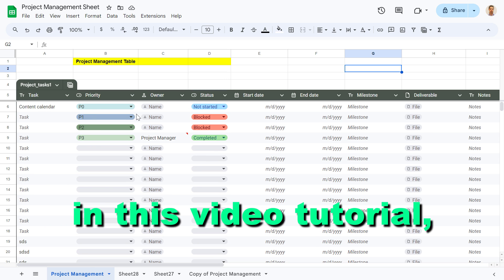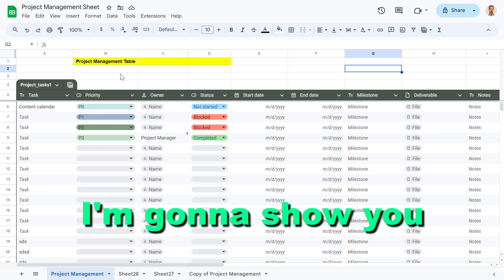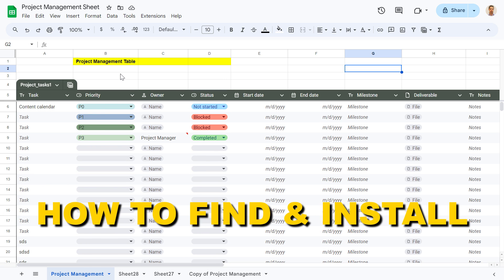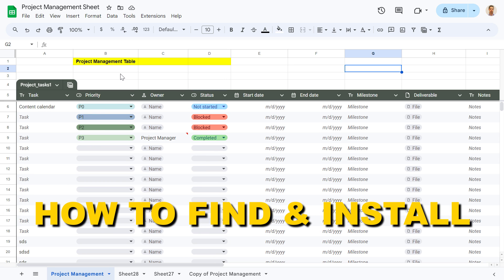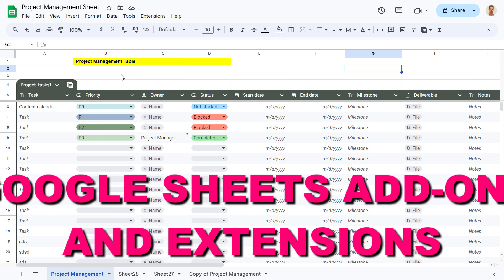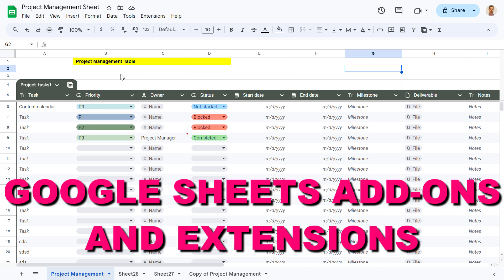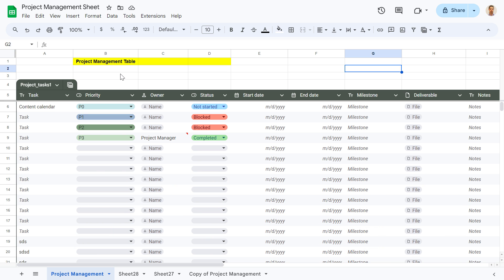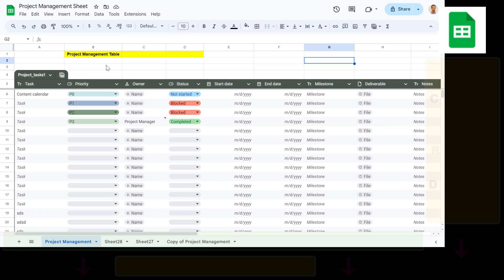How To Find & Install Google Sheets Add-ons & Extensions? [in 2025]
Learn how to find and install Google Sheets add-ons and Google Sheets extensions.